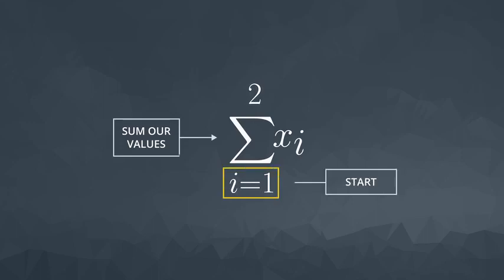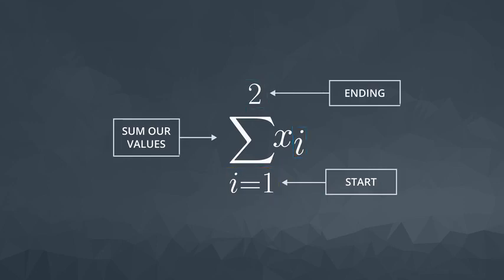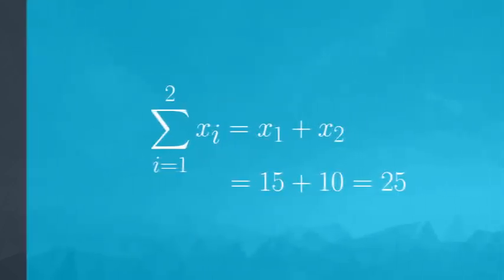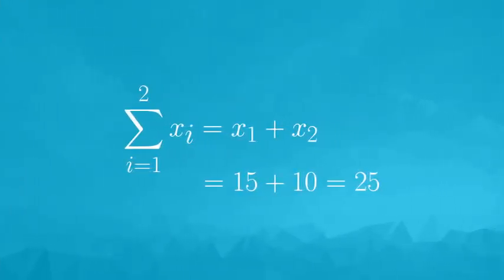18 عمليات التجميع